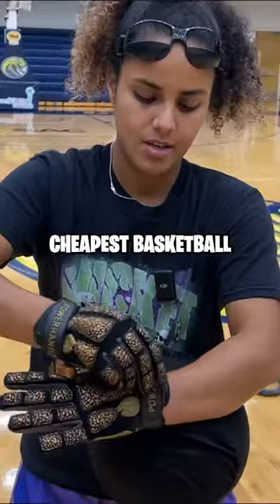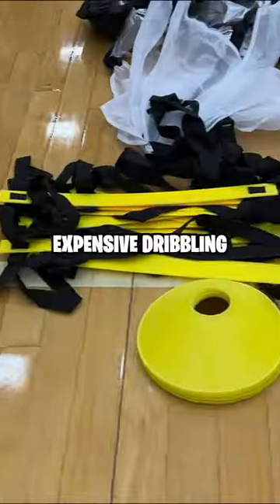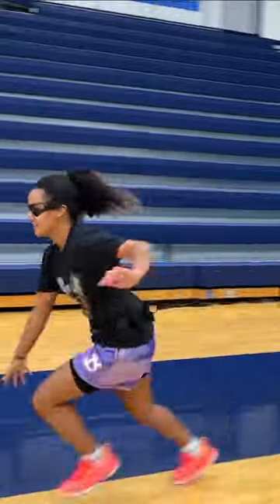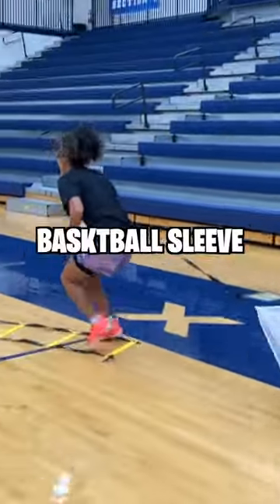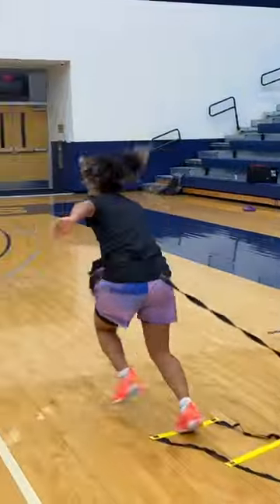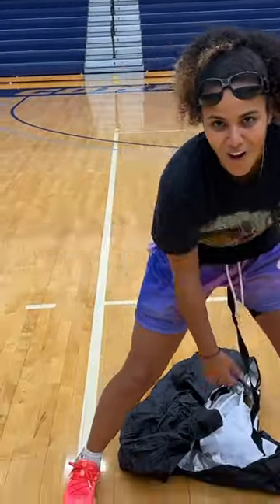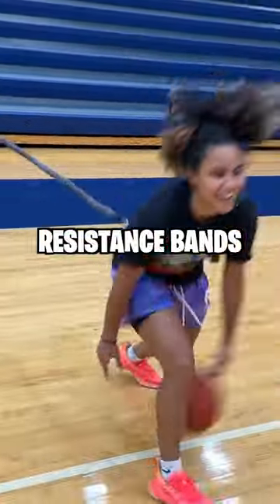Testing out cheap vs expensive basketball gadgets